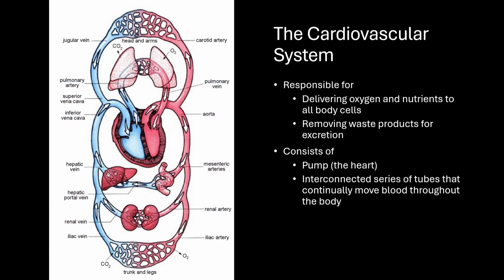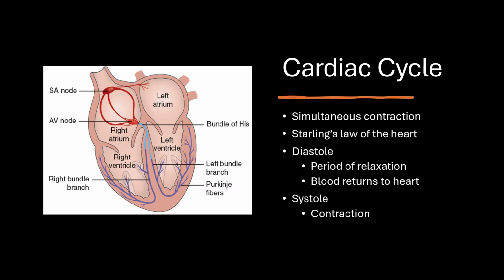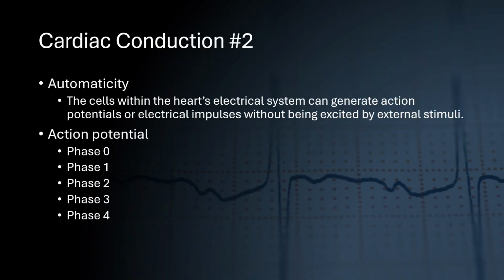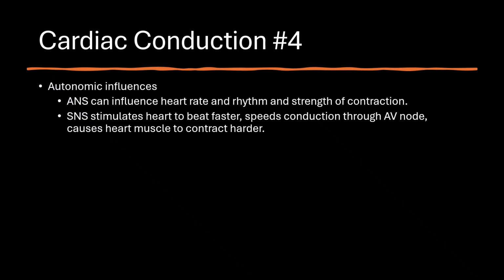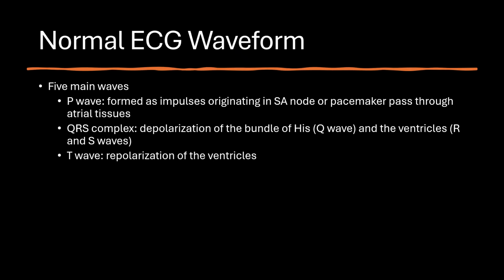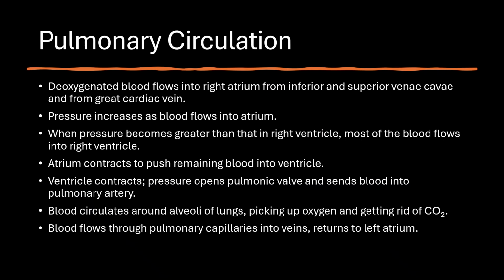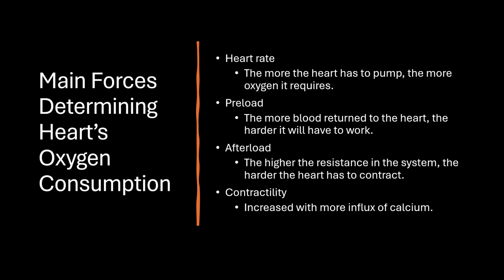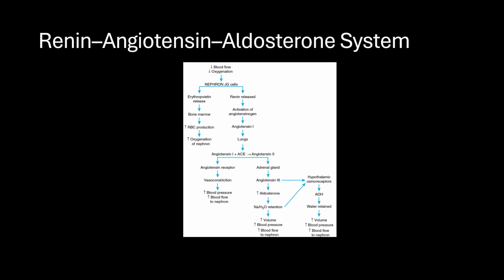Introduction to the Cardiovascular System